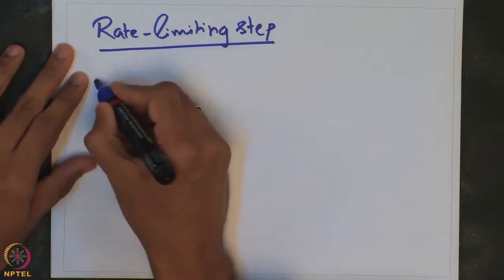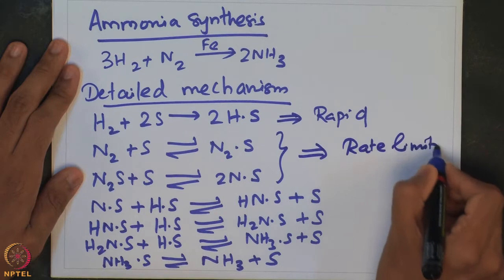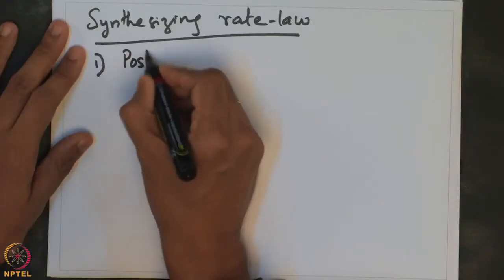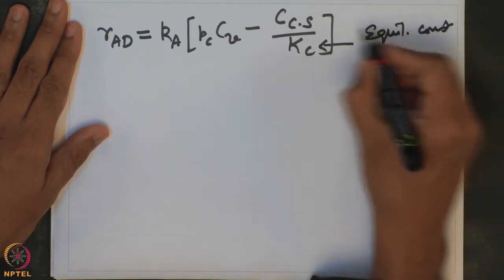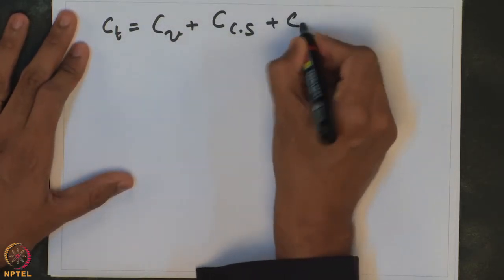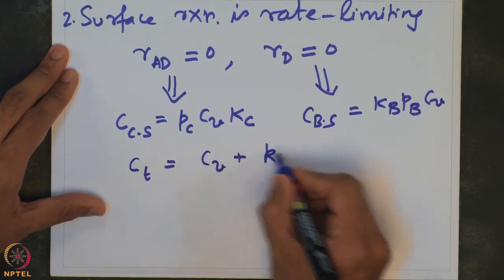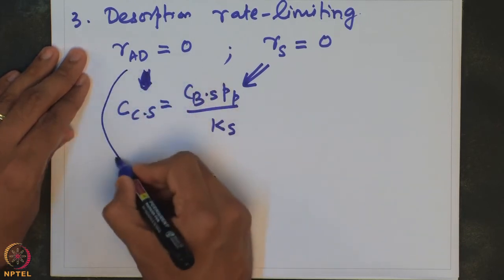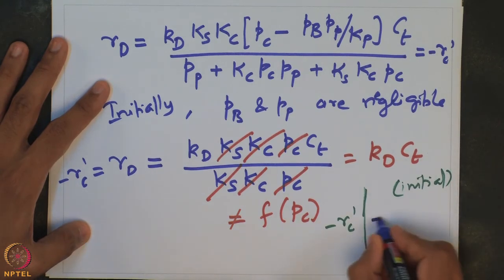Week 2-Lecture 7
Lecture 7 : Rate controlling steps and Rate law